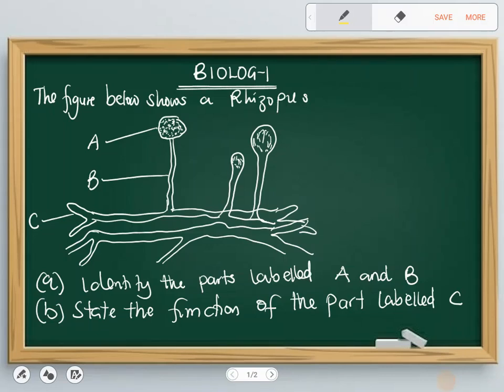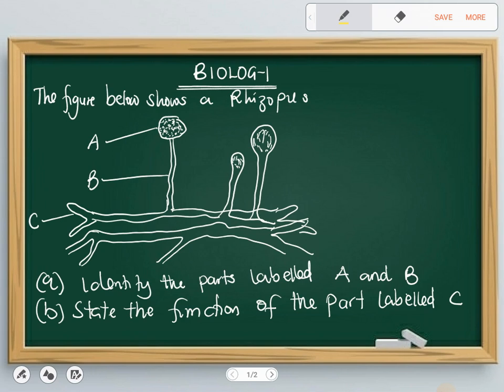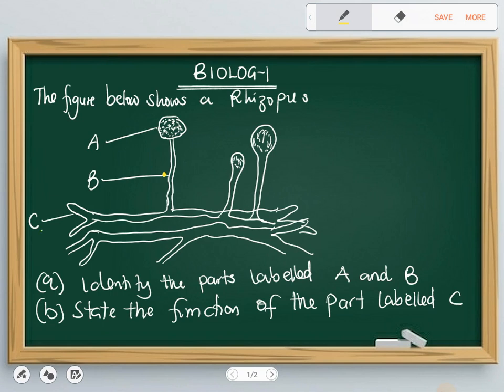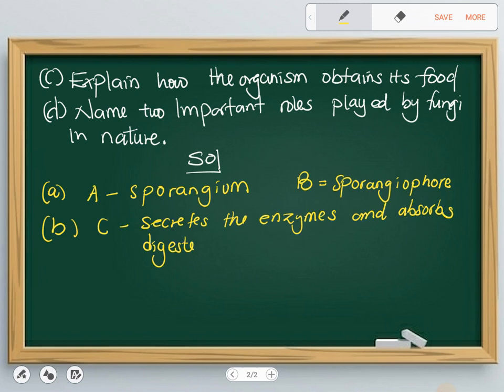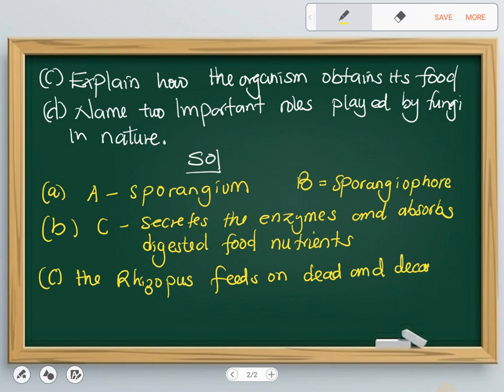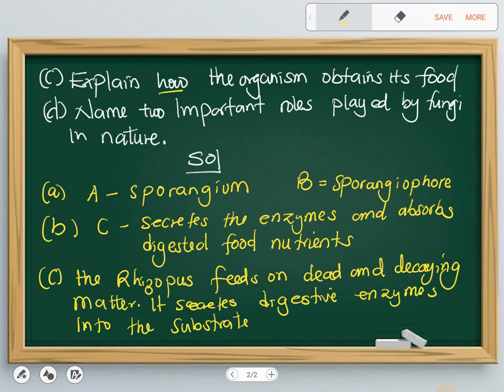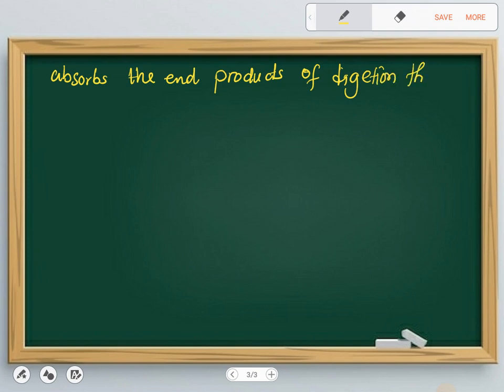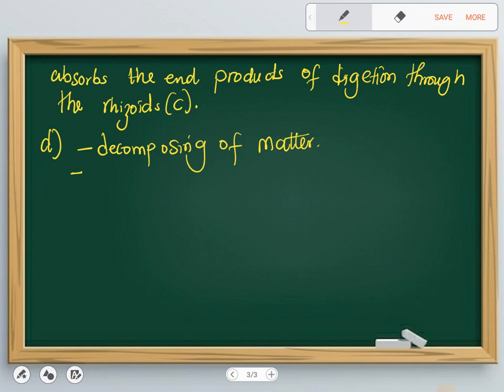𝐑𝐇𝐈𝐙𝐎𝐏𝐔𝐒 | 𝐄𝐱𝐚𝐦 𝐐𝐮𝐞𝐬𝐭𝐢𝐨𝐧 𝗕𝗜𝗢𝗟𝗢𝗚𝗬 𝗚𝗖𝗘 - 𝗘𝗡𝗥𝗢𝗟𝗟 𝗡𝗢𝗪 💯✨👇